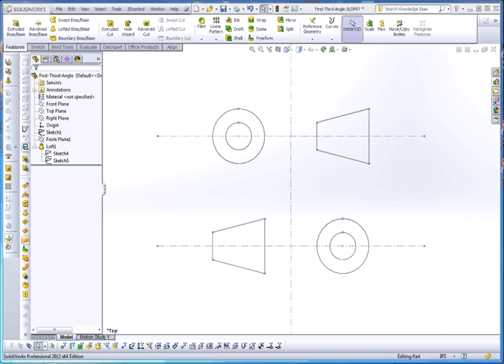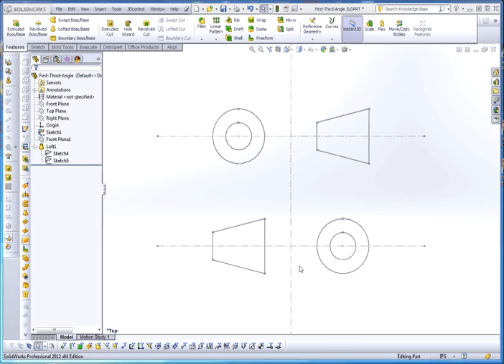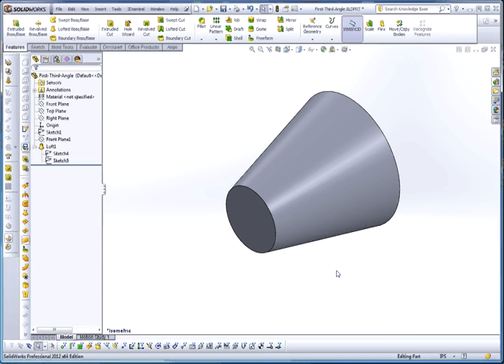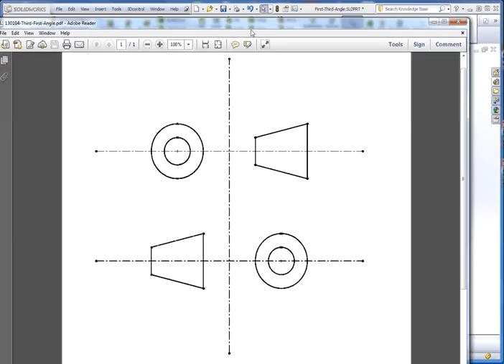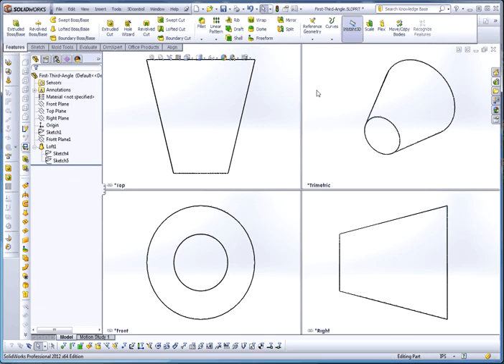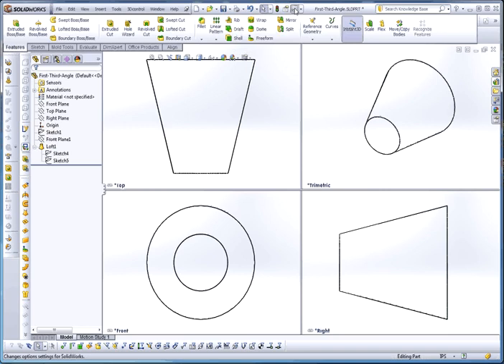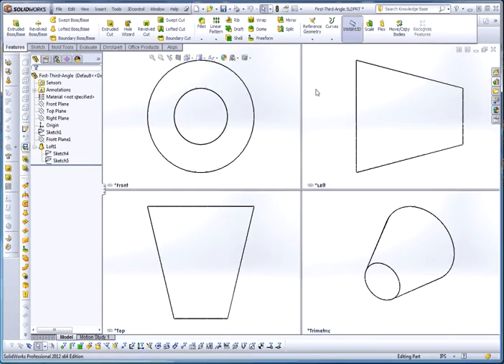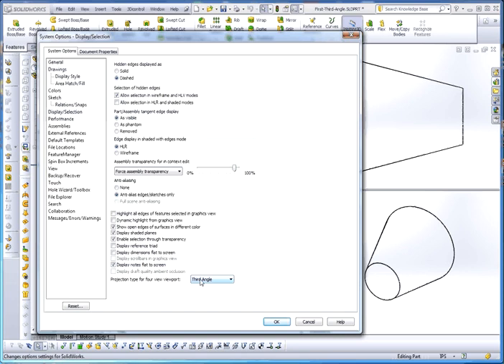Understanding First and Third Angle Projections in Solidworks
In this video you will learn the about 1st & 3rd projection with practicle exposure using solidworks 3D software.